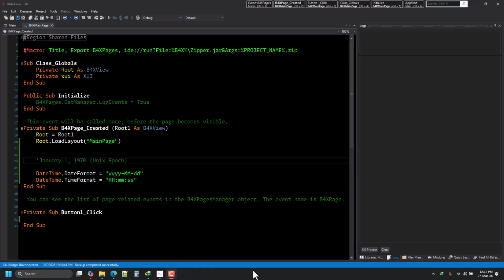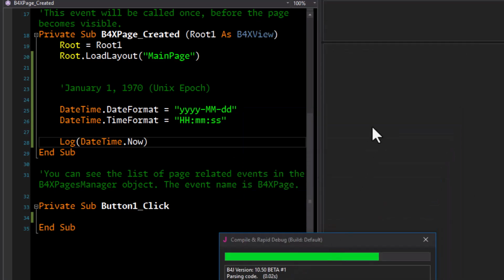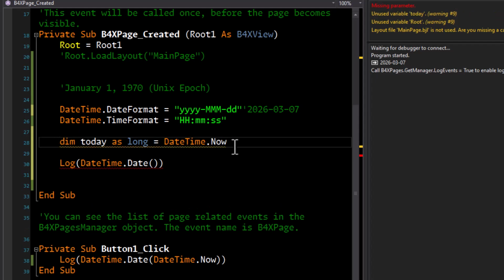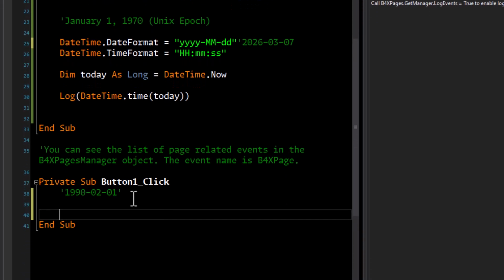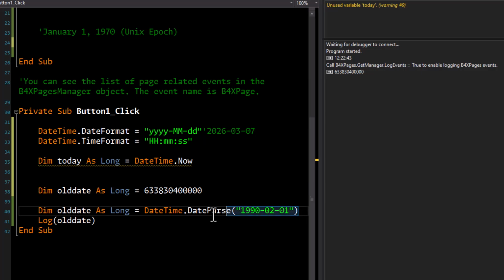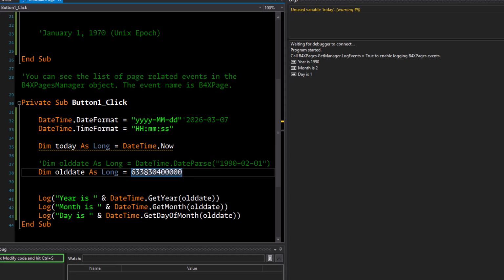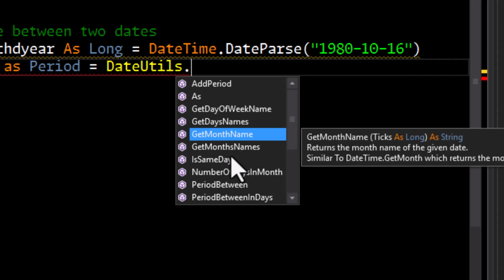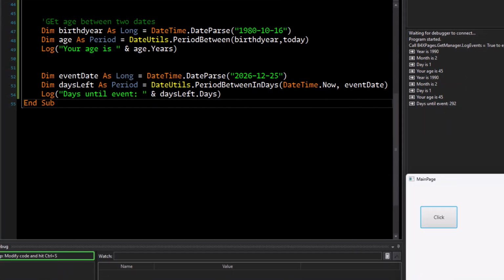Master Date and Time in B4X (B4A, B4i, B4J) - Beginner tutorial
In this beginner tutorial, we learnt different ways to use Date and Time in b4x We saw setting Date and time format, setting time zones, calculating age difference using date and time, Parsing date and time, and many more.